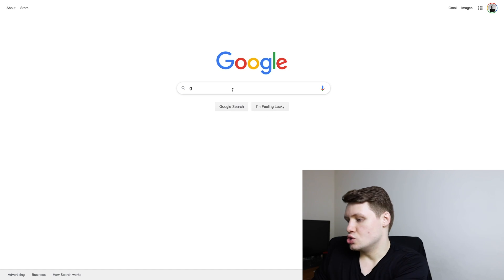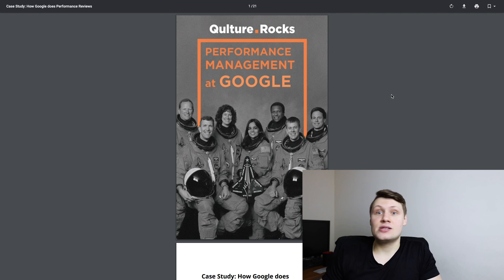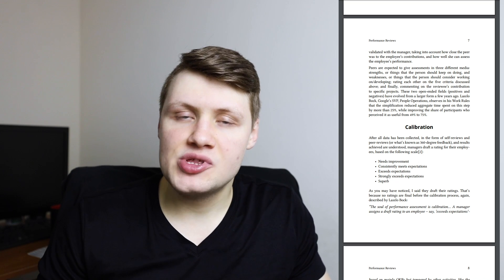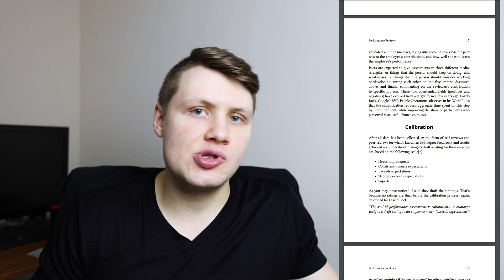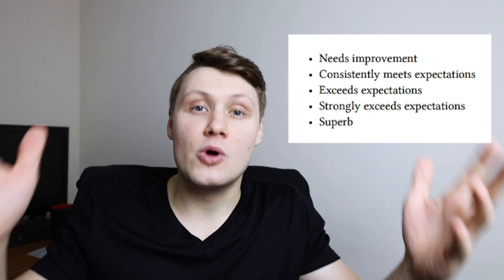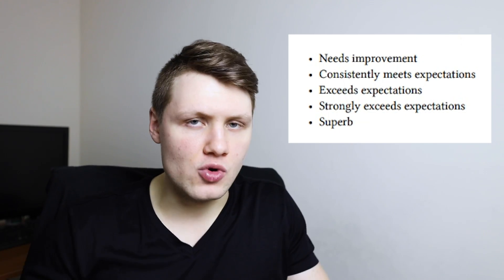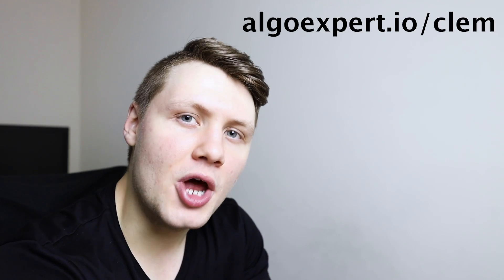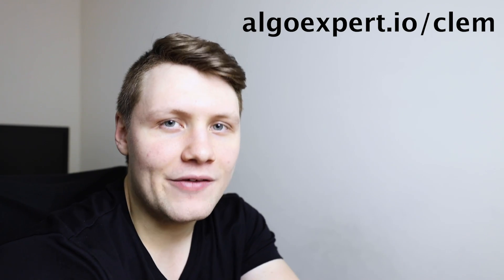How I Ranked in the Top 5% of Google Software Engineers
There's little information out there on how to be a good Software Engineer once you land a job. In this video, I share the 7 things I did to rank in the top 5% of Google Software Engineers.